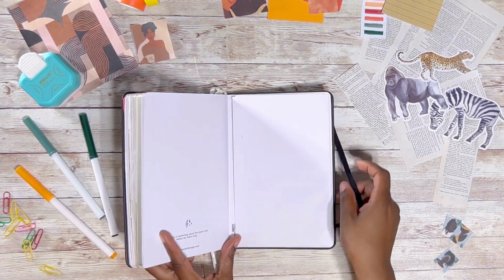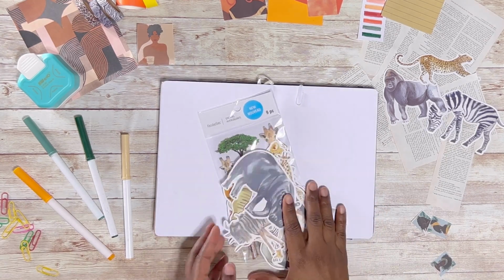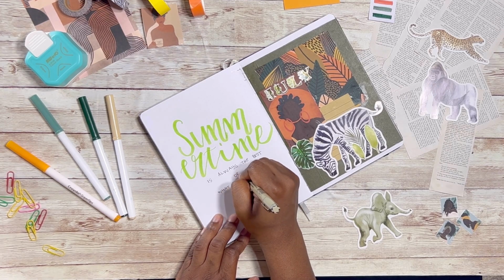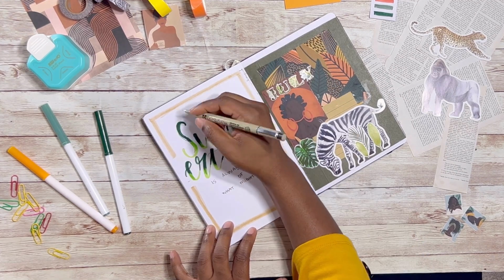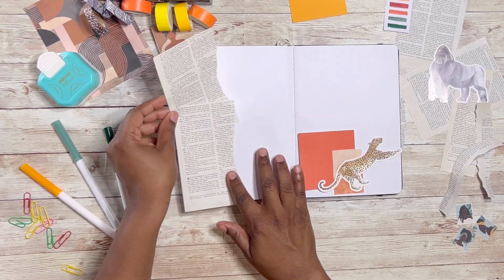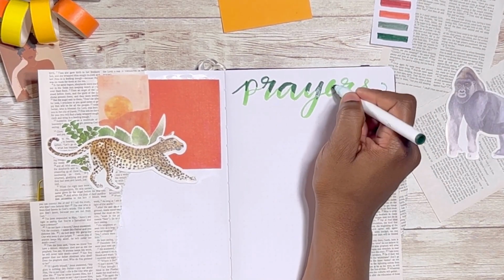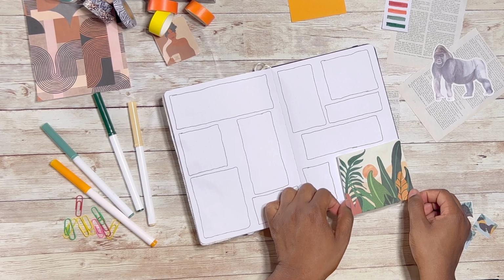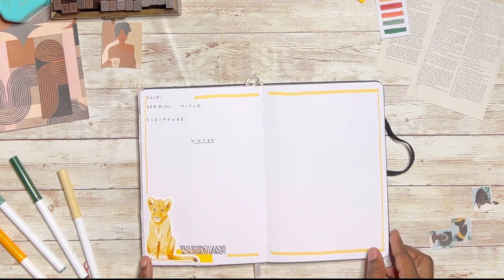July 2022 Prayer Journal Setup & Plan With Me | Summer Bullet Journal - I used washi tape right!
In this plan with me video I am setting up my mama's 2022 July Prayer Journal /Bullet Journal / Prayer Journal cover page, favorites page and weekly Spreads (BuJo). I am using a Notebook Therapy Bullet Journal; creating a collage / “junk journal” or scrapbook theme aesthetic. I am using a color scheme with orange, yellow, green and nuetral tones. Per usual, there is a final bullet journal flip through at the very end of the video.

***SOCIALS***:
Breàna (@planning_with_bre) • Instagram photos and videos.

Timestamps:
0:00 Intro (Hey y'all)
0:30 Michael's BuJo mini stationery hual
1:50 July Cover Pages
7:17 Prayers Page
11:17 Favorites Page
13:18 Final Flip through (BuJo Weekly Spreads)

***PRODUCTS MENTIONED***:
 I bought most 92.3% of my supplies from Michael's but they can be found online as well!

- Notebook Therapy Tsuki ‘Lunar Notes’ Limited Edition Bullet Journal (IN THIS VIDEO)
Tsuki ‘Lunar Notes’ Limited Edition Music Bullet Journal ☾ – NotebookTherapy

PENS
-Sigma Micron Set
-G-2 Pilot Black Pen 6 Pack
-Uniball Signo (Gold and White)

MARKERS
- Crayola Supertips
-CalliArt Dual Tip Markers

OTHER...
-Brown/Tan Craft Paper (48 sheets)
-Mod Podge Gloss Water base Sealer
- 70 Piece Alphabet Stamps Set: